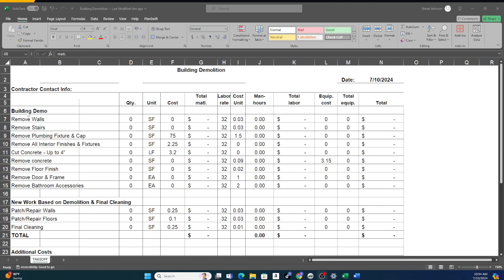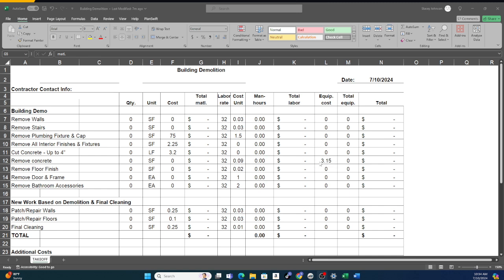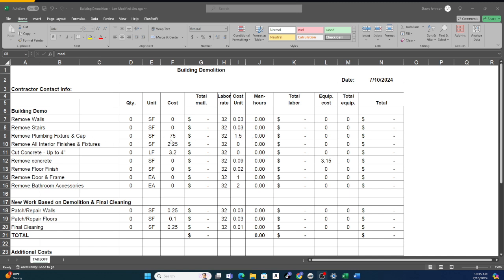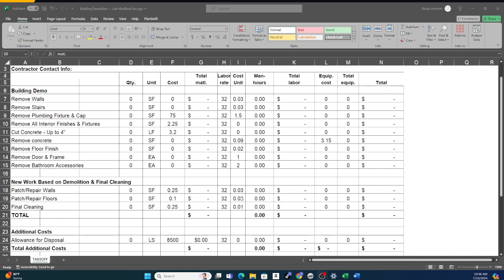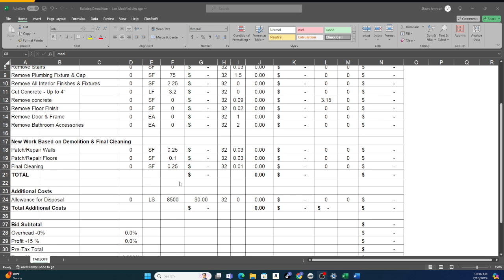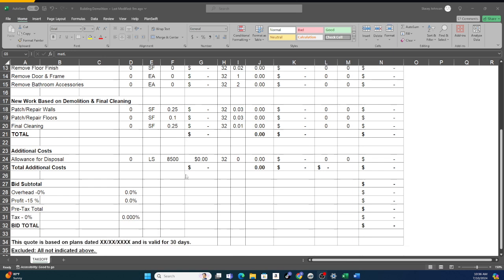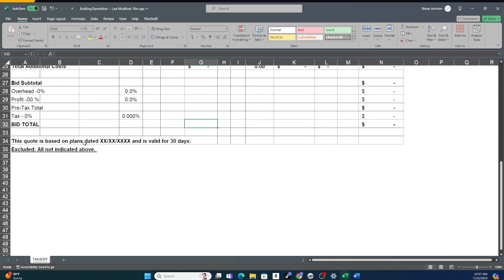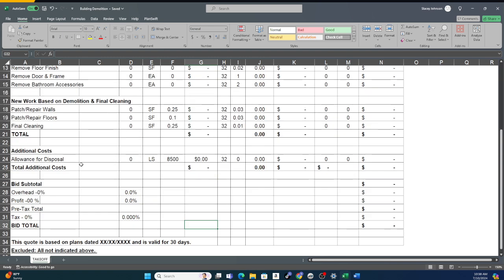The Demolition Estimating Spreadsheet